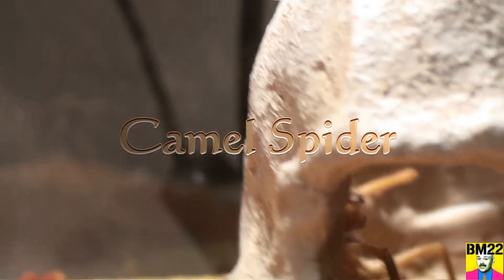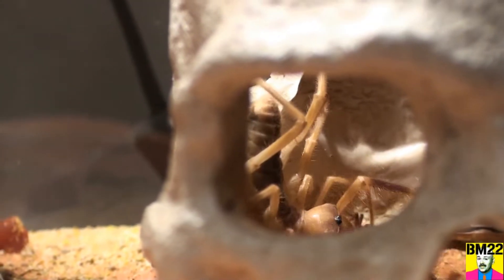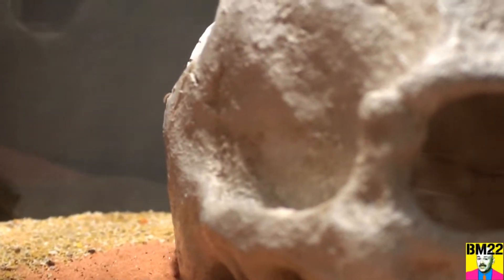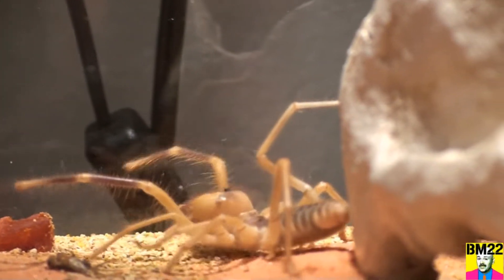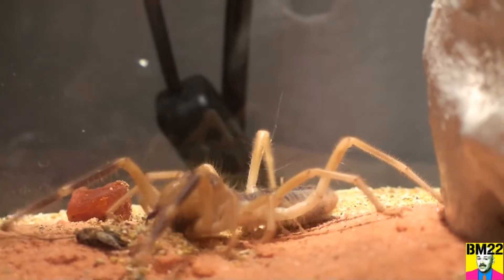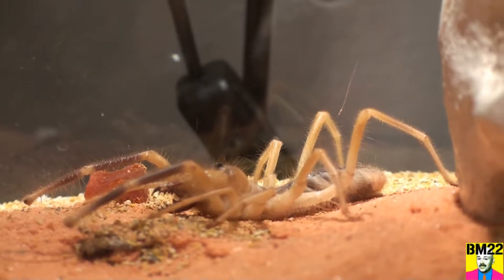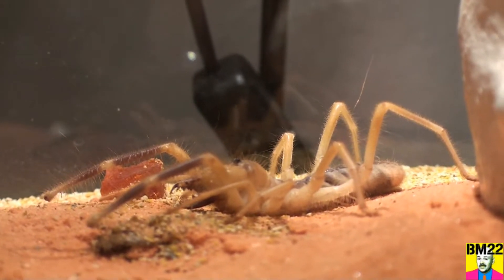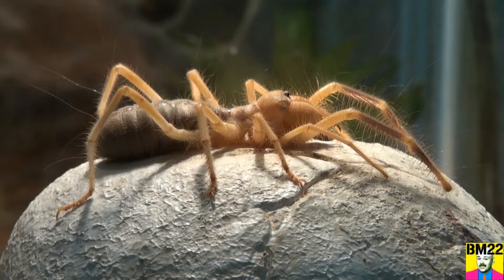Big Scary Camel Spider in My Skull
This is one creepy looking bug! But in no way is it as big as those fake pics we see on the web.

From Wiki: Solifugae is an order of animals in the class Arachnida known variously as camel spiders, wind scorpions, sun spiders, or solifuges. The order includes more than 1,000 described species in about 147 genera. Despite the common names, they are neither true scorpions (order Scorpiones) nor true spiders (order Araneae). Most species of Solifugae live in dry climates and feed opportunistically on ground-dwelling arthropods and other small animals. The largest species grow to a length of 12–15 cm (5–6 in), including legs. A number of urban legends exaggerate the size and speed of the Solifugae, and their potential danger to humans, which is negligible.